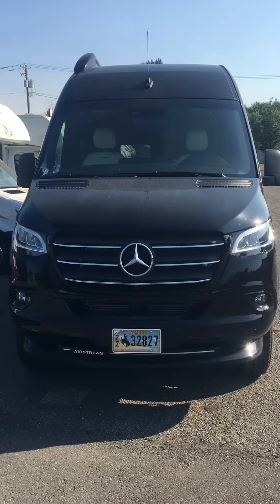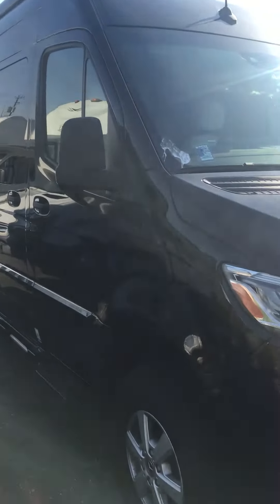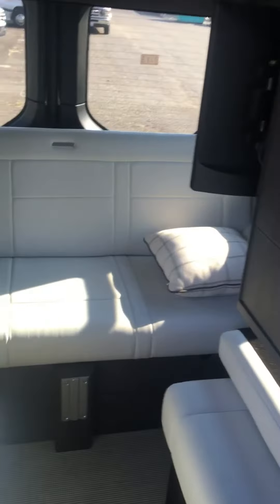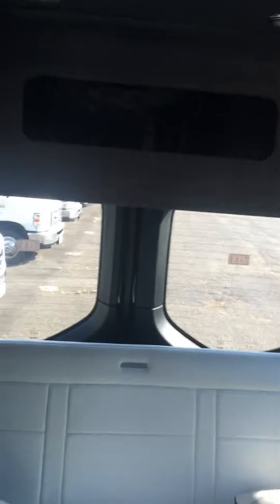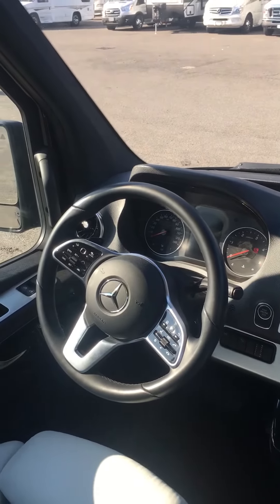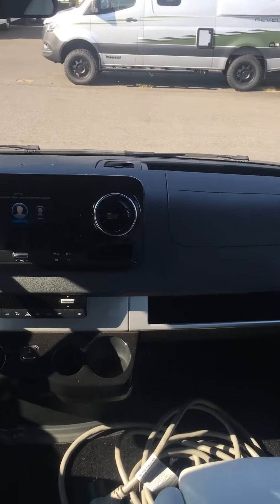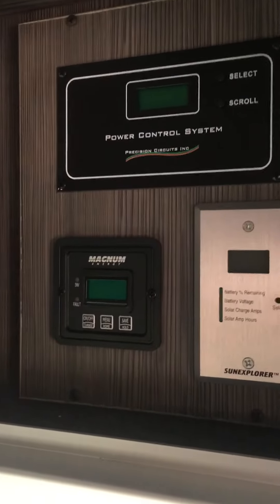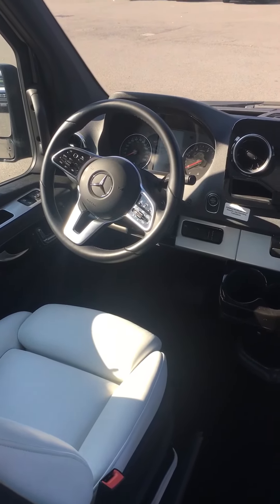2020 Airstream Interstate 19 4x4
Jon Holt